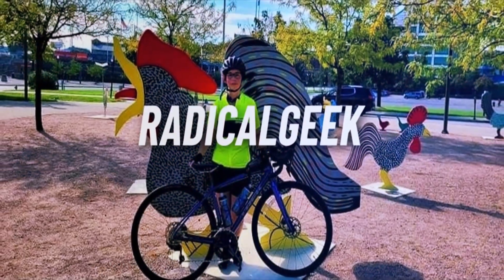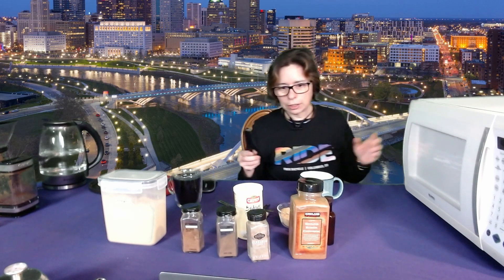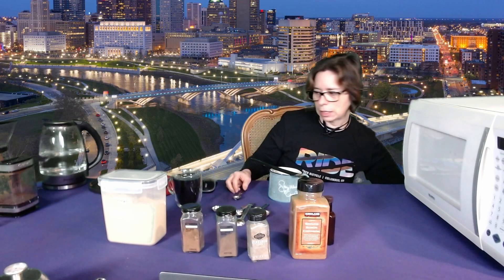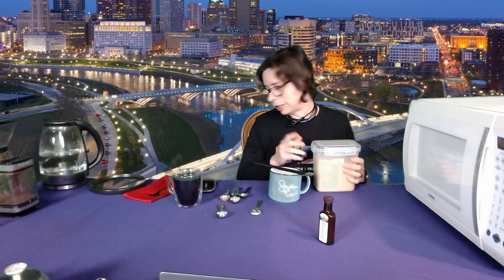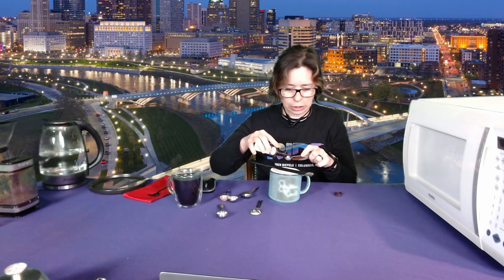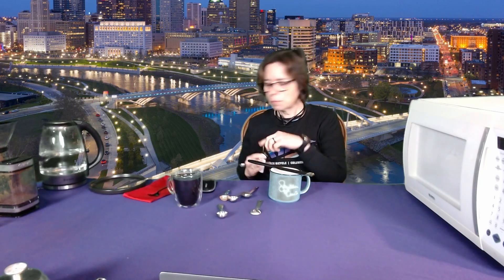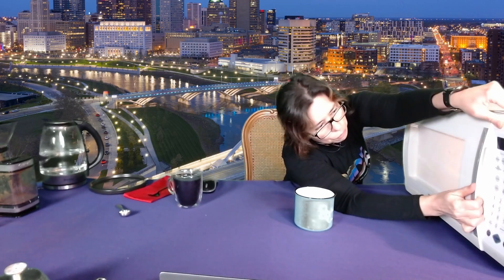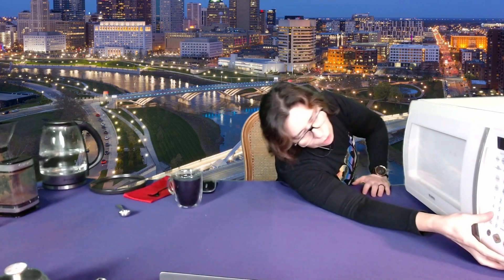Super Speedy Spicy Flax Mug Cake!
A quick flax microwave mug cake recipe

1/4 c flax meal
1 tsp each cinnamon and ginger
1/2 tsp each cardamom, allspice, and nutmeg
1/2 tsp baking powder
1 tbsp very soft butter
1 xl or jumbo egg
1/4 tsp vanilla or almond extract
mix together the egg and butter, drop in the flax meal, spices, baking powder and vanilla and mix to thick batter and smooth in mug

**Optional, add in sweetner to taste

Microwave 75-90 seconds depending on your  microwave